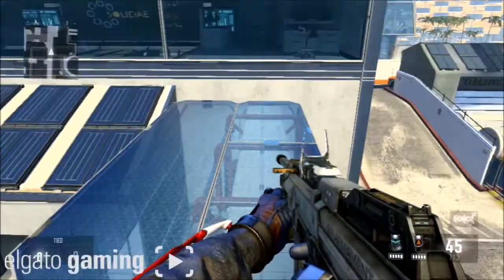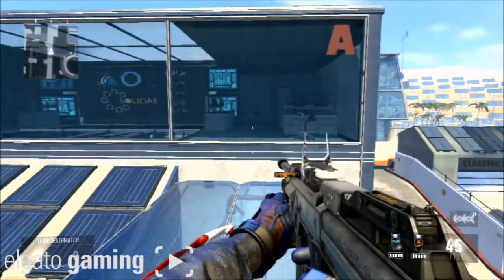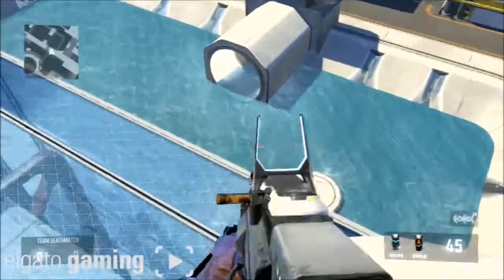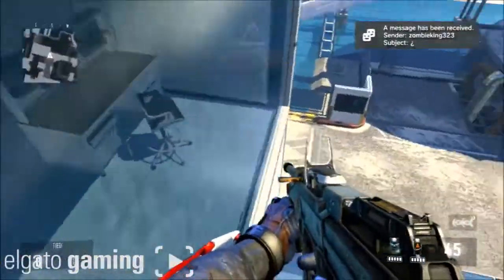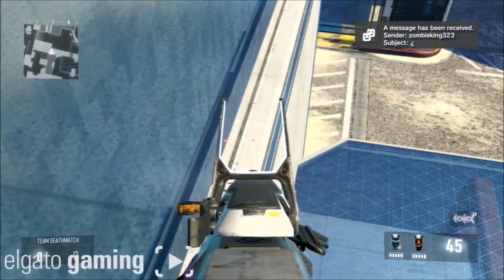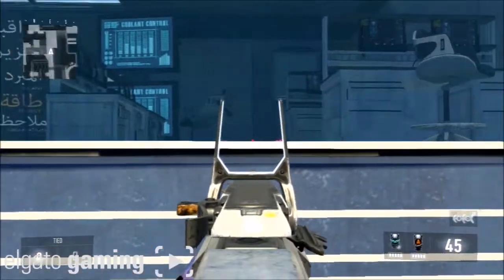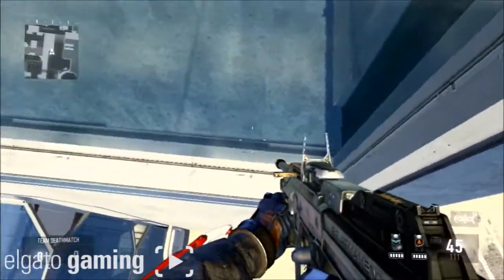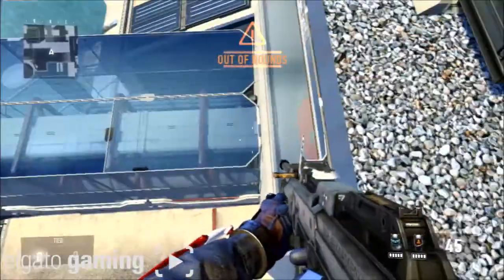COD AW: How to Get Out of Solar (after patch)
In this video I show you how to get out of the map Solar on Advanced Warfare, I hope the tutorial was easy for you to follow and I hope that I explained it well. Feel free to use this in multiplayer because it will be patched soon.